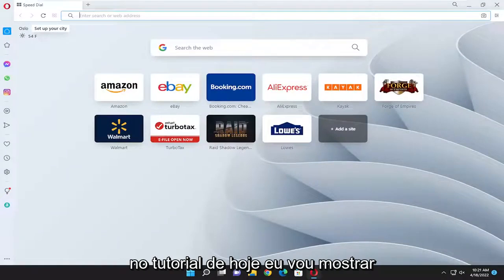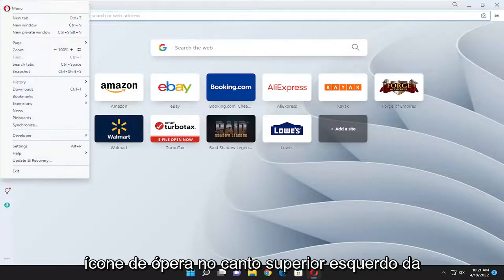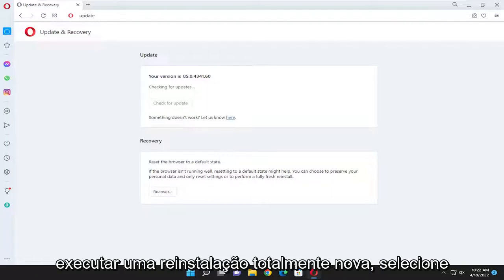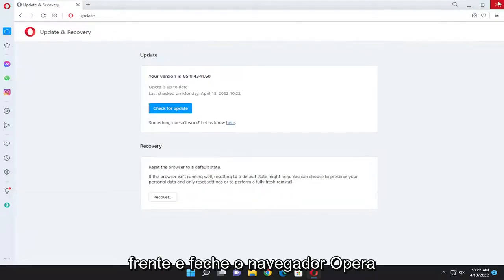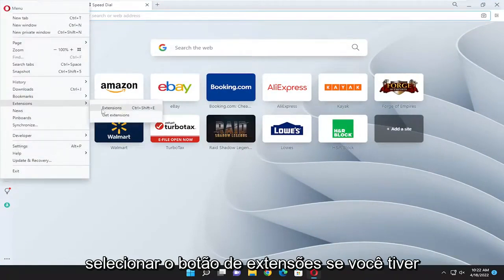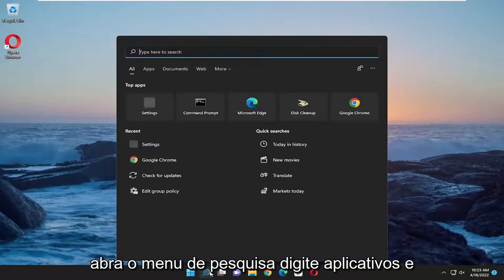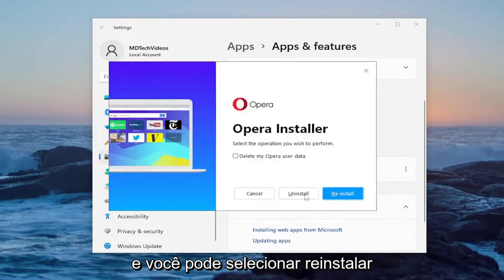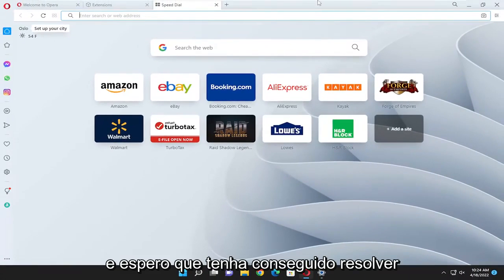Solução de problemas do navegador Opera que não carrega páginas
O navegador Opera não está abrindo ou carregando páginas no Windows [Solução]

Neste tutorial, falaremos sobre o que você deve fazer se descobrir que o navegador Opera não está abrindo ou carregando páginas da Web no Windows 11/10. Muitos usuários afetados relataram que o navegador Opera não estava abrindo as páginas da web, enquanto as mesmas páginas foram carregadas com sucesso em outros navegadores, como Chrome, Firefox, etc. Se você é um usuário do navegador Opera e está enfrentando o mesmo problema, este tutorial pode ajudá-lo a se livrar dele.

Certifique-se de que sua conexão está funcionando corretamente e você pode acessar outros sites e plataformas online.

Se você estiver tendo problemas com o navegador Opera no Windows 11, siga as diretrizes abaixo para solucionar seus problemas.

O Opera é um ótimo navegador da Web, pois o programa é executado rapidamente e geralmente sem bugs ou atrasos. Mas, em casos raros, os usuários relataram que o Opera não estava respondendo a problemas no Windows 11.

Nesse assunto, detalhamos este guia passo a passo, que mostrará facilmente como corrigir erros do Opera que não estão respondendo em dispositivos baseados no Windows 11.